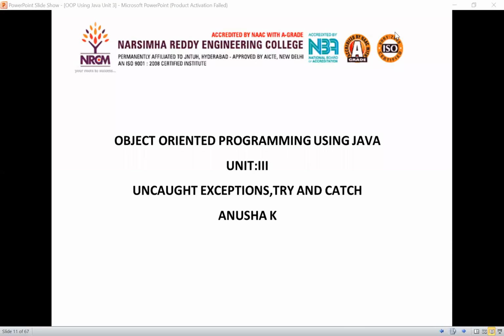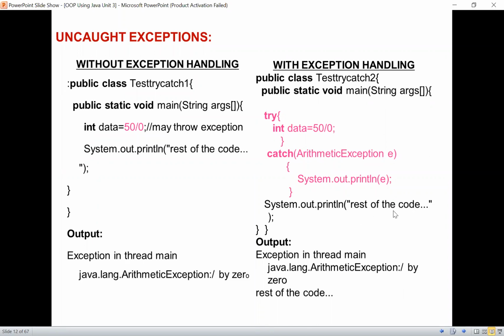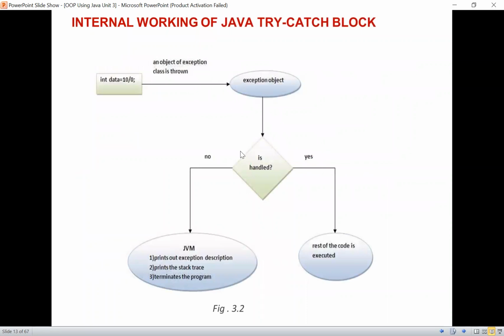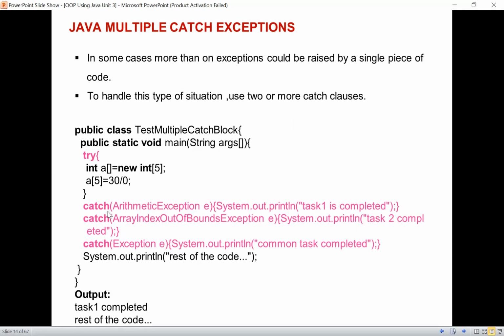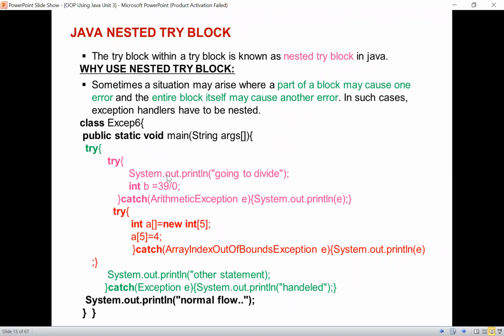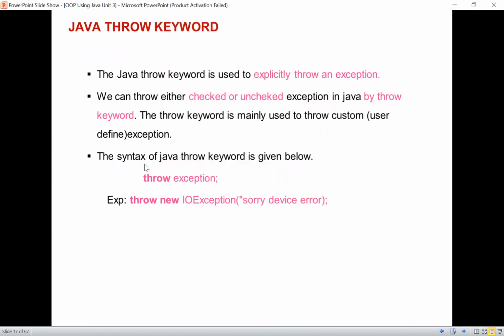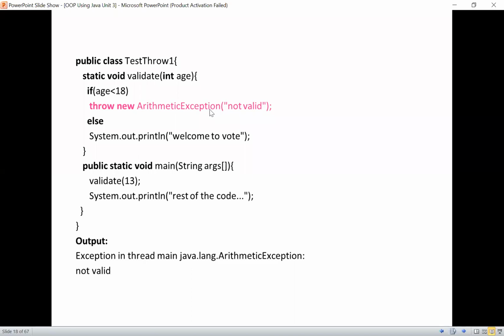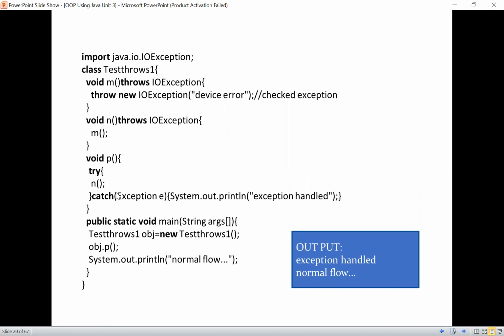JNTUH NRCM R20 CS22 OOPJ UNIT III MULTIPLE CATCH LECTURE 2